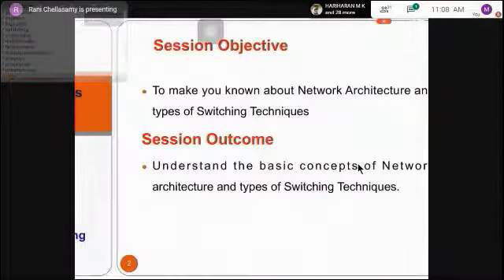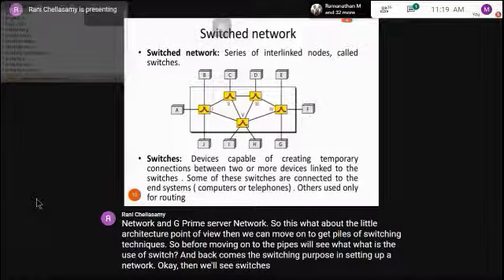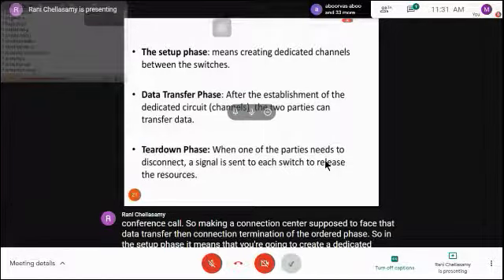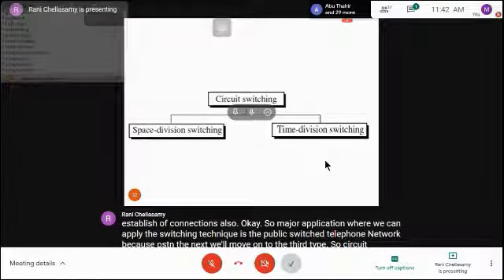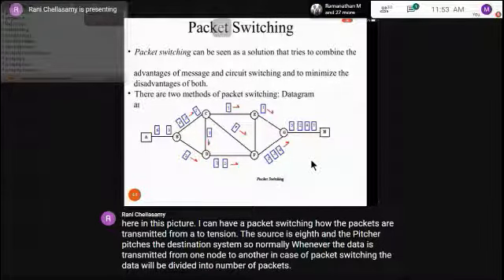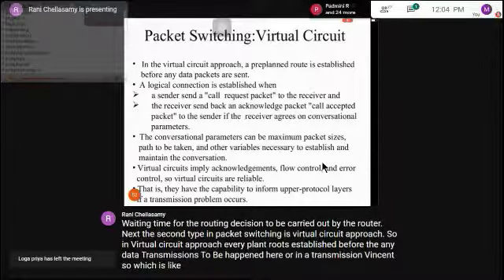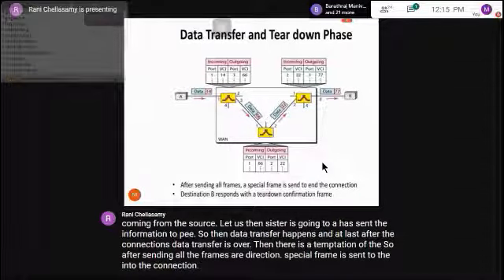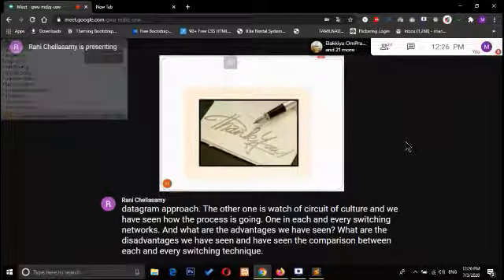Cyber Security Webminar day 3